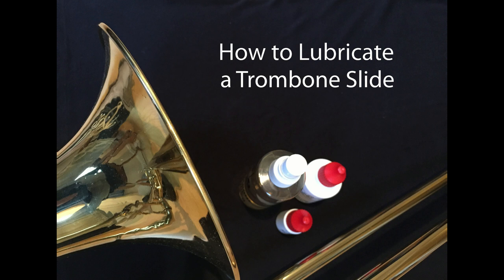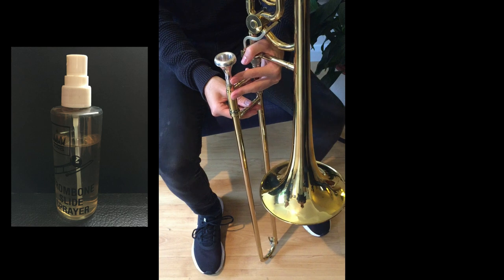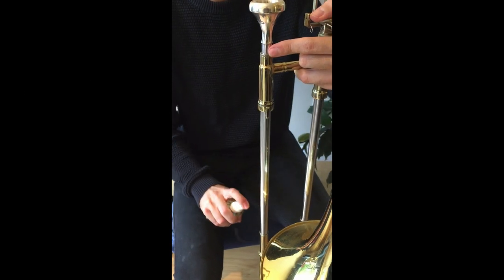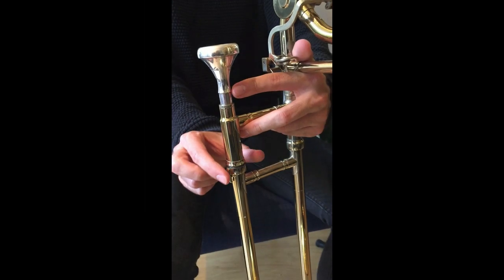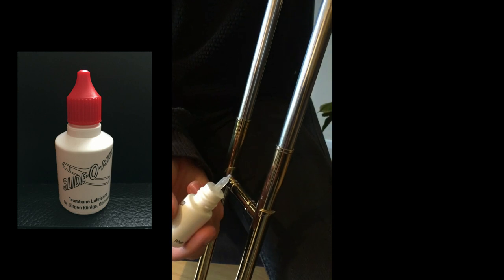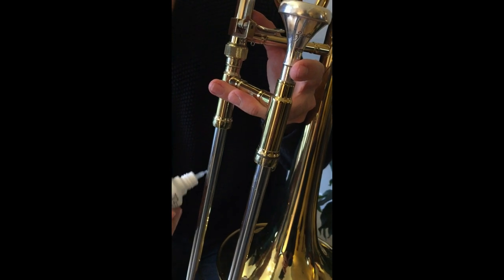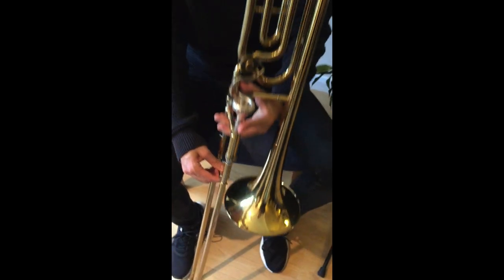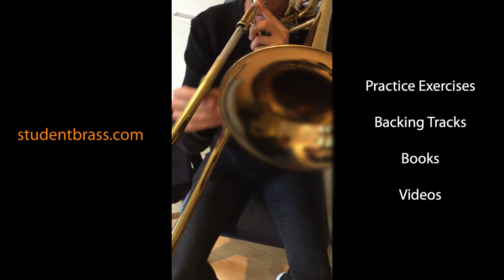How to Lubricate a Trombone Slide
How to clean and lubricate a trombone slide, to keep it moving smoothly and freely.